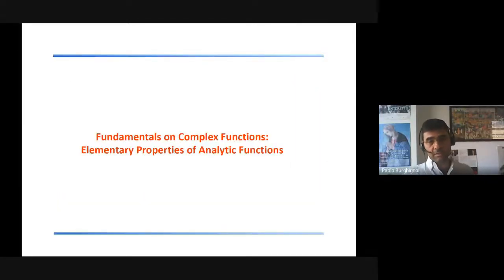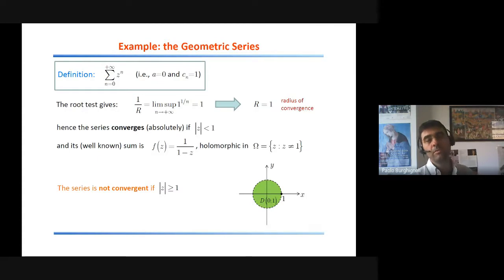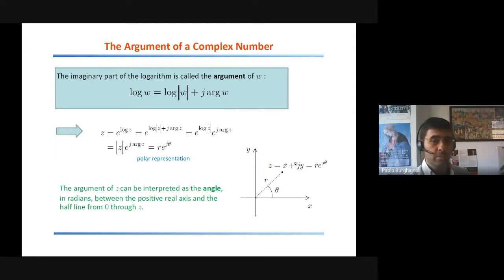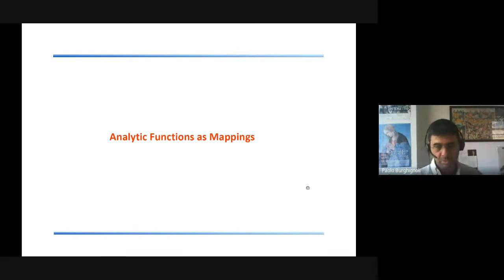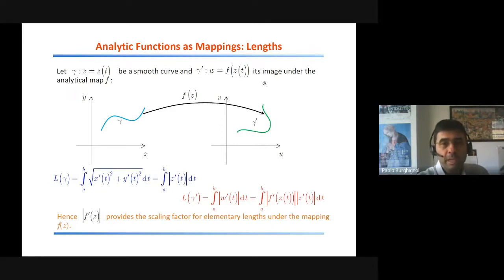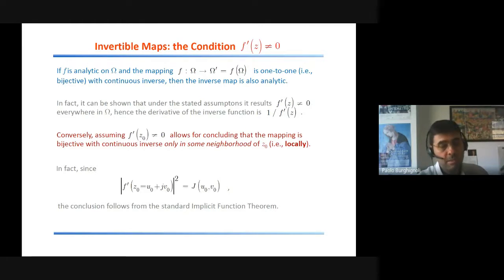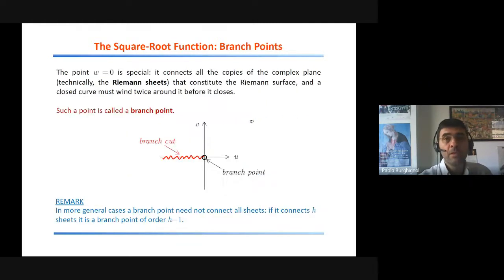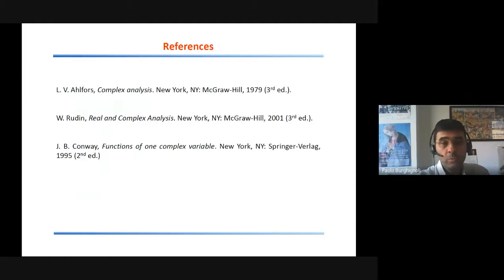ATWP 1 Burghignoli Intro Complex analysis 28 9 2021